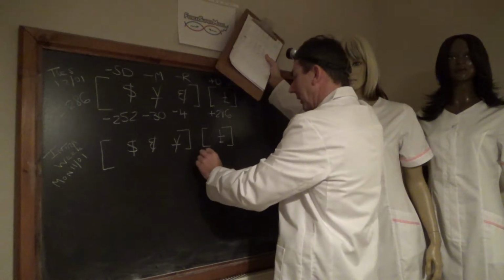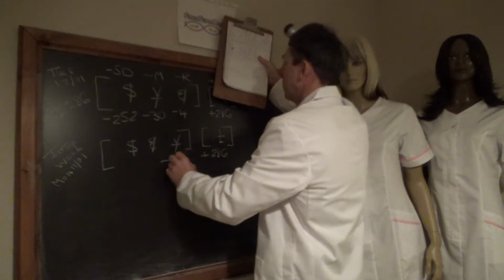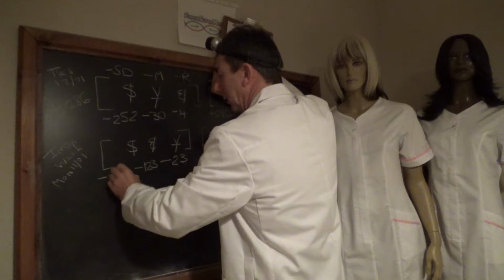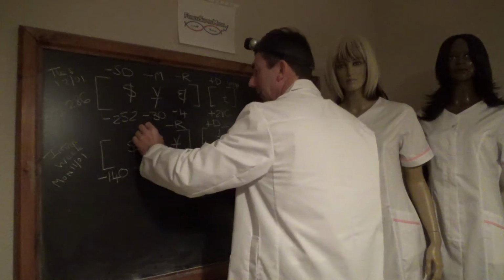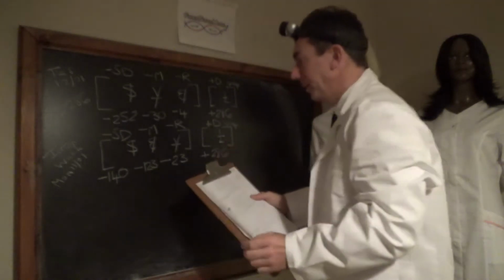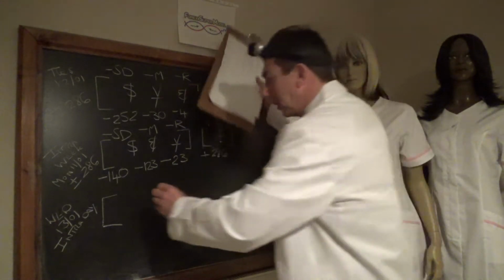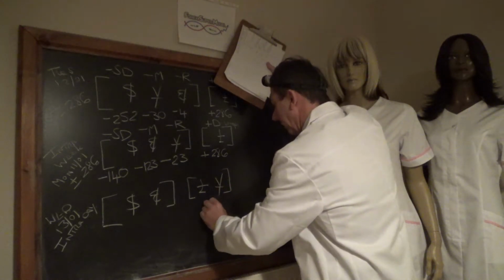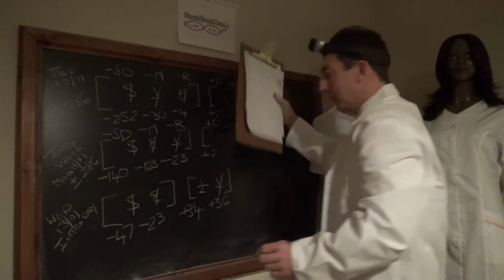Forex Super Model Daily Market Analysis - Wednesday 13/01/21